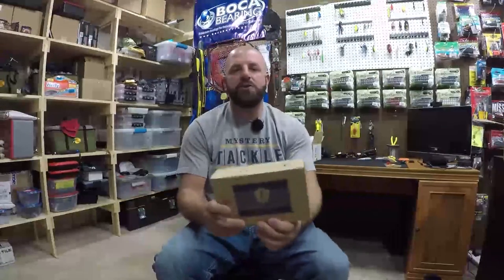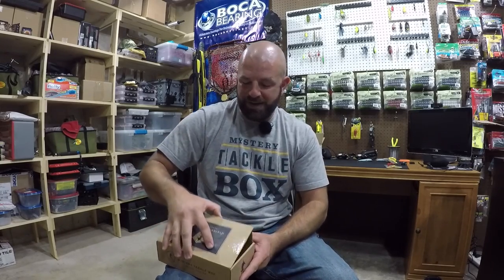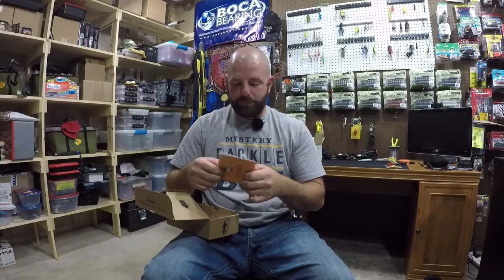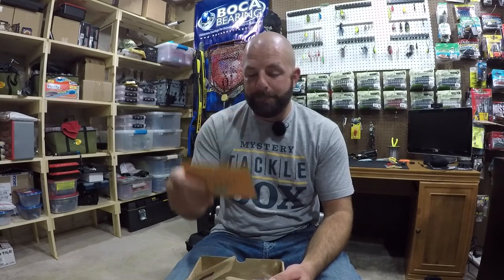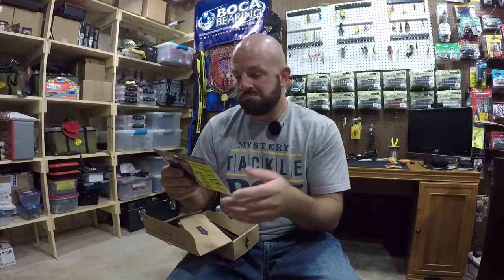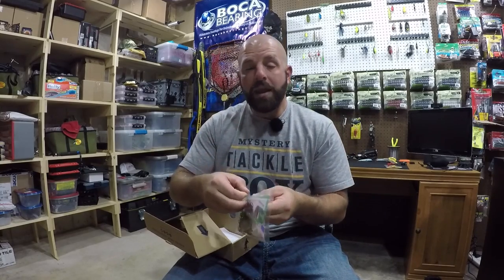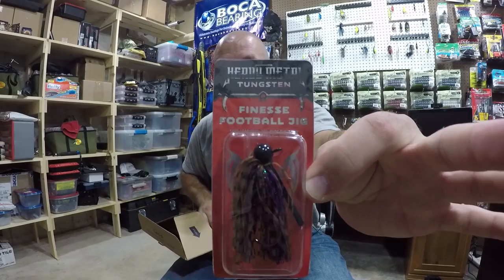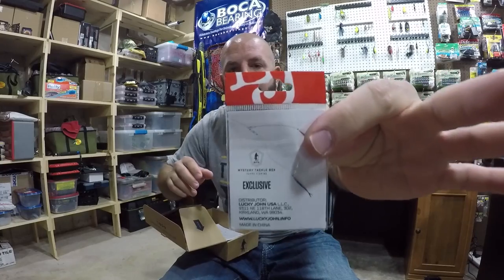THE DONKEY RIG IS AN ACTUAL THING. HAVE YOU TRIED IT? Donkey Rigging + MTB Unboxing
Fishing styles have been getting some interesting names lately. We have the Carolina Rig, The Texas Rig, The Ned Rig, The Mojo Rig, and now we have The Donkey Rig...

(Rig Explanation Starts at 6:06)

Okuma Rods and Reels.